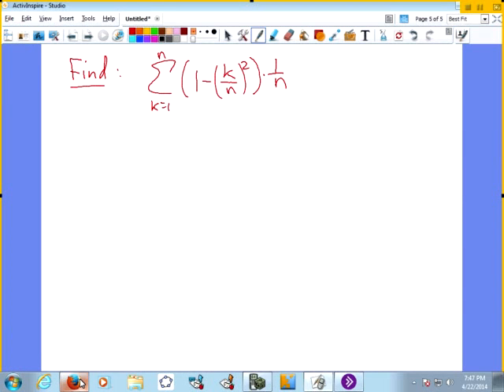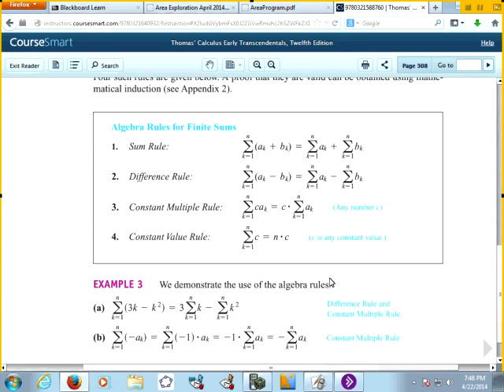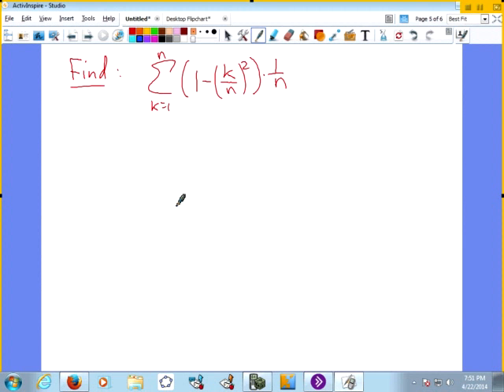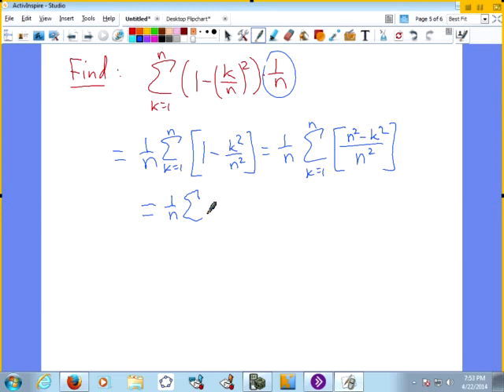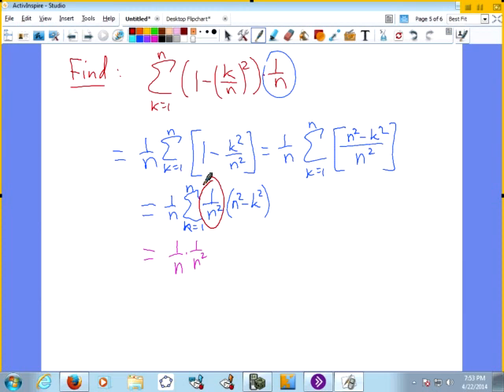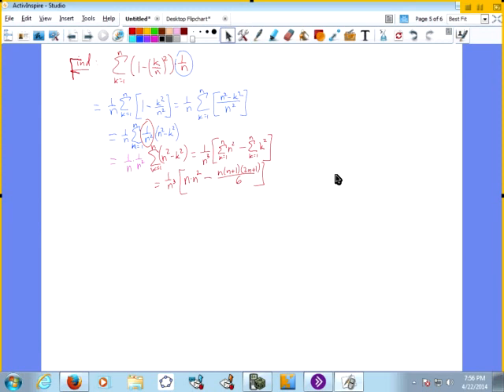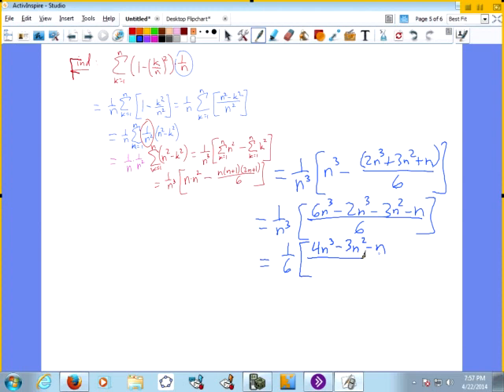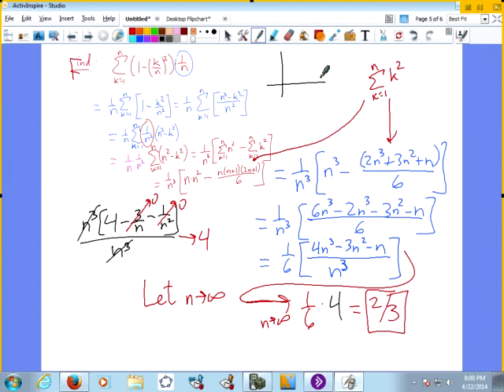Computing The Limit Of The Riemann Sum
The simplification of the Riemann sum from the example in the previous two videos is done in this Spring 2014 class, and its limit is computed to determine the exact area under the curve.